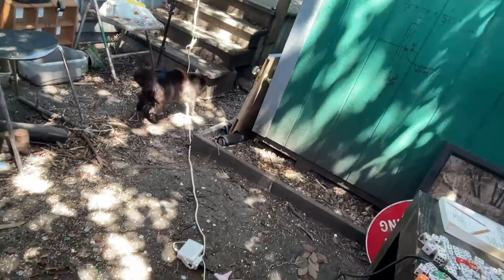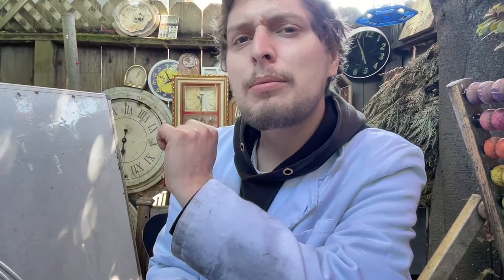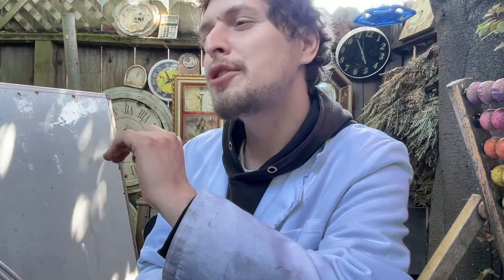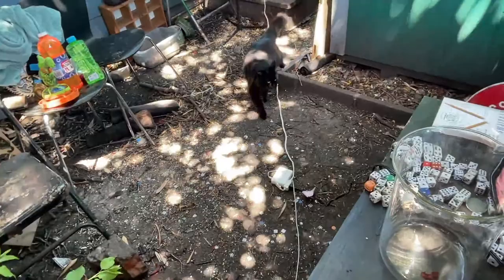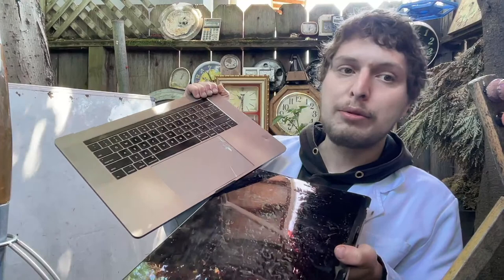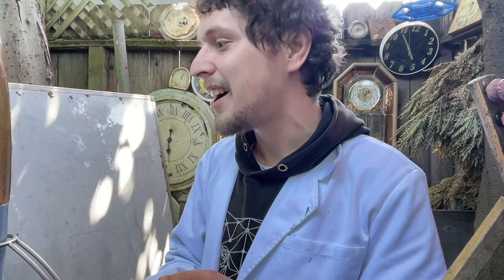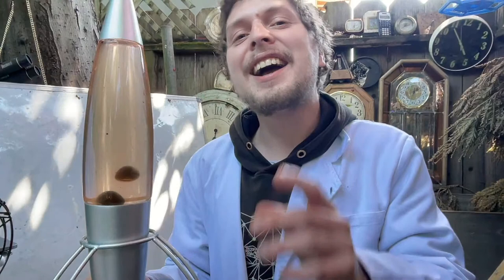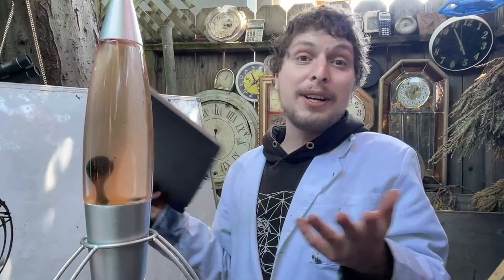Mechanical Mishaps and Million Dollar Questions (Livestream)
A bonus live video where I discuss why some math questions have million dollar prizes, why I "broke" my computer in the last episode, how more balanced bases look, a closer look at ferrofluid magnetism, and more! (look below for timestamps of specific moments).

0:00 - intro (featuring my cat Dandelion)
1:38 - about whether I am "wasteful" with my classroom chaos
11:29 - a closer look at the ferrofluid lamp
18:42 - more details about other "balanced bases"
28:16 - answering questions and discussing upcoming videos
39:09 - discussing why there are "million dollar" problems in math
54:11 - chatting about various other topics :)

And here are the links to a few recent shorts on the Combo Class channel you may have missed:

If YOU want to send me anything (including old extra clocks/dice/etc.), here's my private mailbox address (not my home address). If you're going to send anything, please watch this short video first
Domotro
1442 A Walnut Street, Box # 401